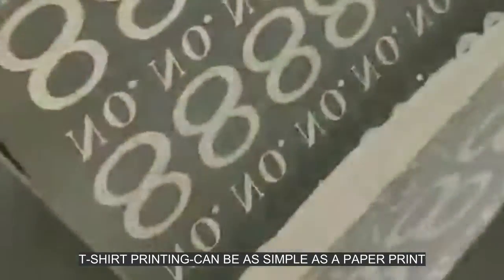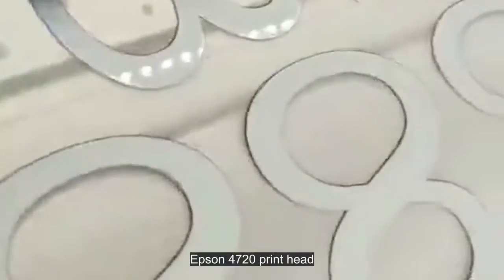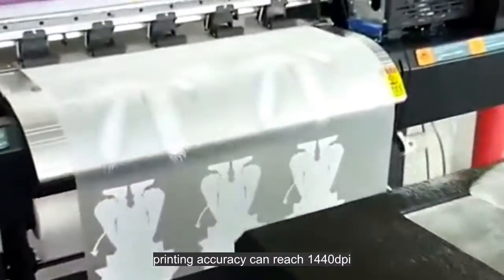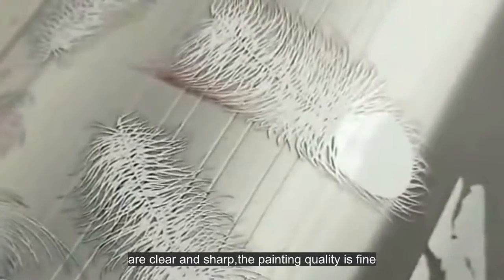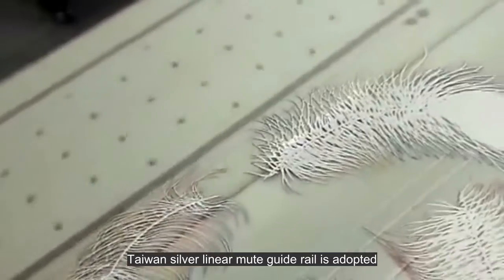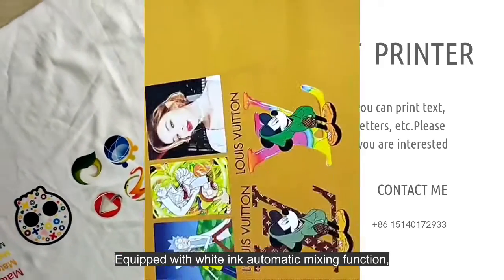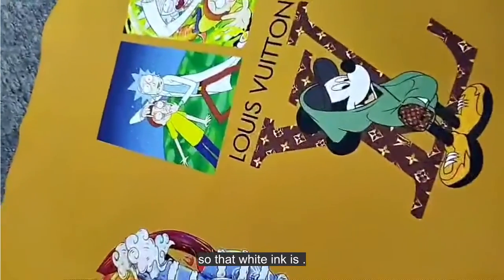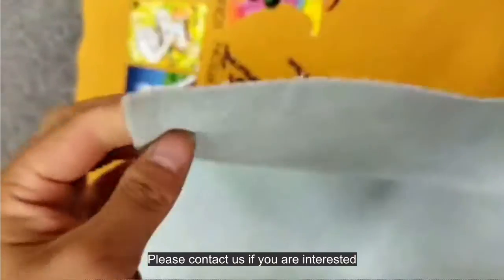who is the best supplier of dtf garment printer?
In this video, I’ll show you who is the best supplier of dtf garment printer?.
Shenyang Faith Technology Co., Ltd. is a high-tech enterprise, which integrates independent research and development, production, sales and service. It specializes in providing industrial coding technology and traceable system solutions. The company was founded in 2010 with a 30-person  team and a 500㎡ production workshop. After more than 10 years of unremitting efforts, by early 2020, it has developed into an excellent team of 300 people and a 2500㎡ production workshop.
    The company's products mainly include laser marking machines, CIJ printers, TIJ printers, and conveyor belts. The products are exported to Spain, the United States, Brazil, Argentina, Chile, Saudi Arabia, the UAE, Egypt, Ecuador and other 126 countries, serving more than 200,000 customers.
  The company's philosophy is focus on coding, treats quality as the base and service-oriented principles. Shenyang Faith Technology's vision is to become the most professional, caring and trustworthy enterprise in the printing industry.